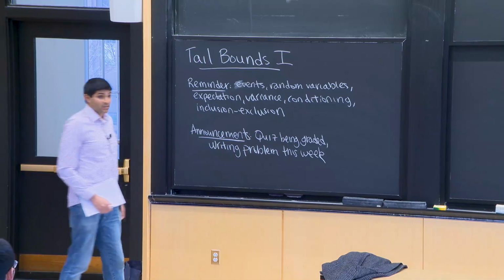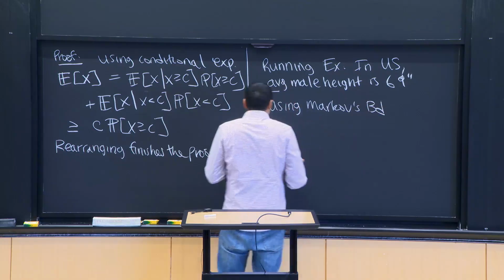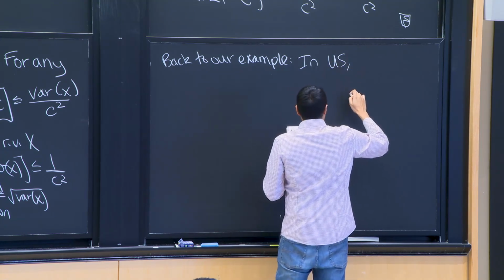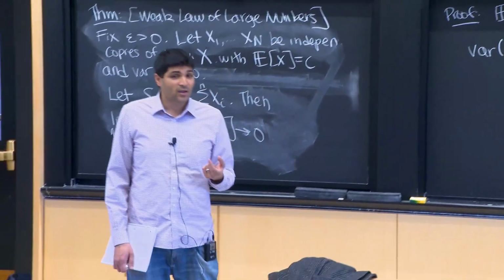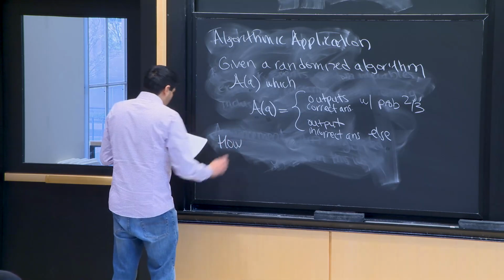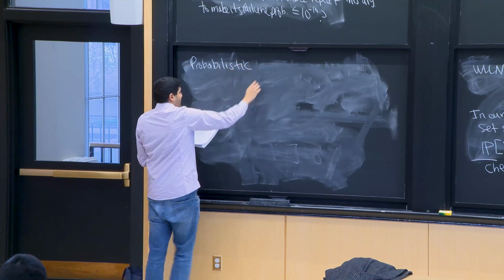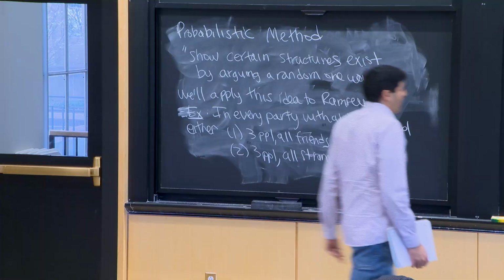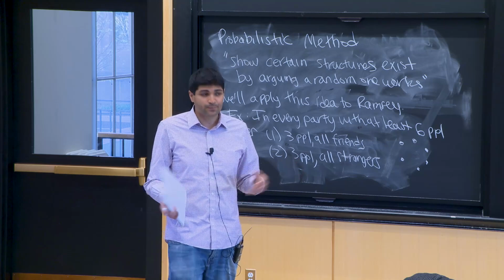Lecture 8: Tail Bounds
In this lecture we cover tail bounds; these bound the probability that a random variable is far away from the mean. We give Markov’s bound and Chebyshev’s bound. We then use Chebyshev’s bound to prove the weak law of large numbers.